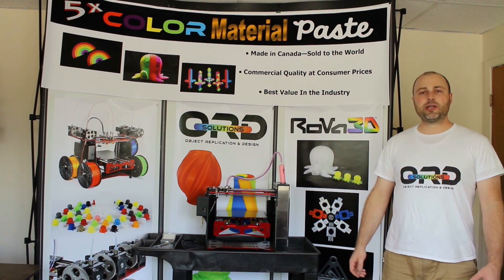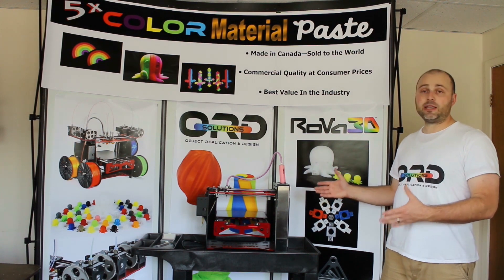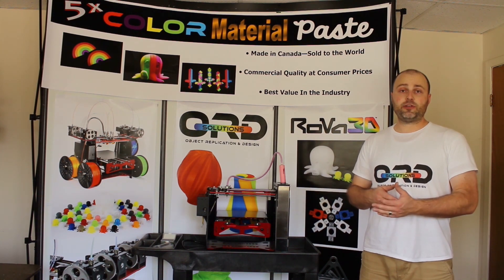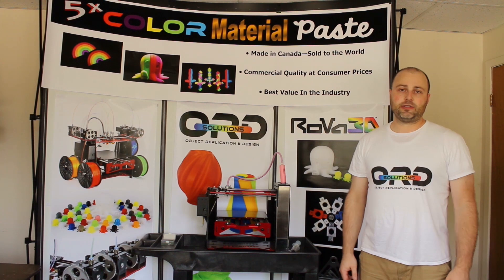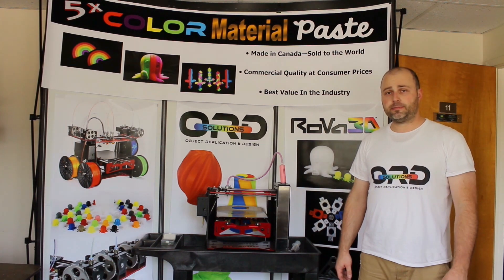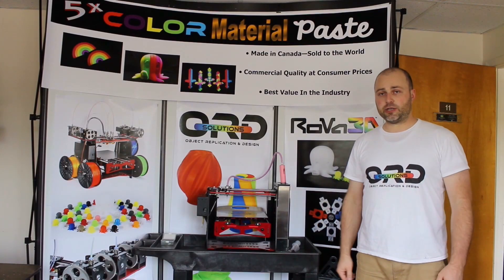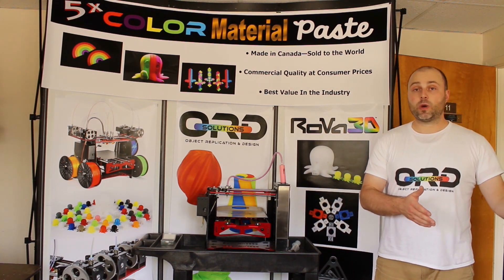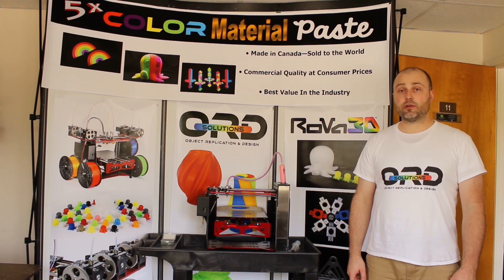The 1st Fully assembled Paste/Food 3D Printer under $1000CAD - Tech Update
We thought we should include more details about the new Paste extruding 3D Printer we've launched on kickstarter.

This video attempts to explain the how and why of paste printing.